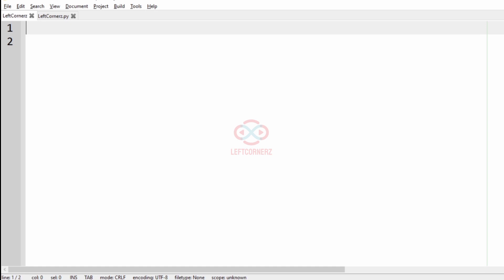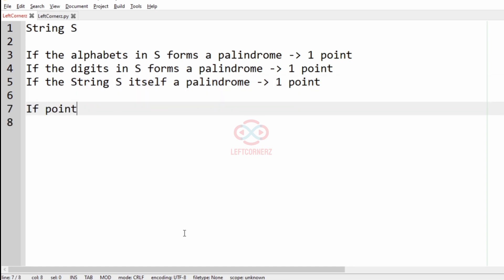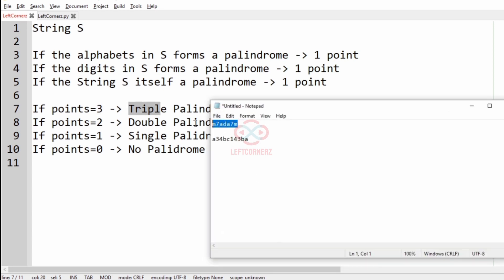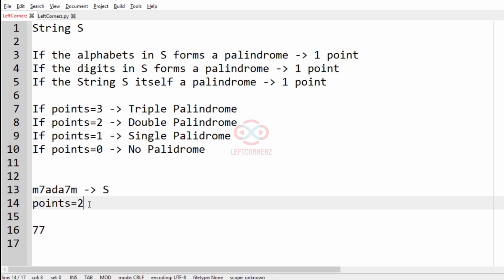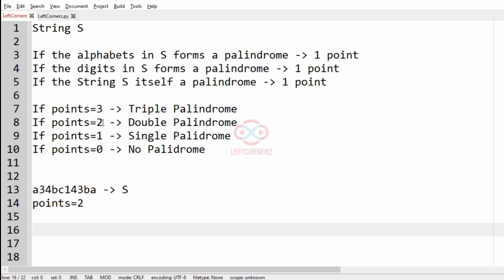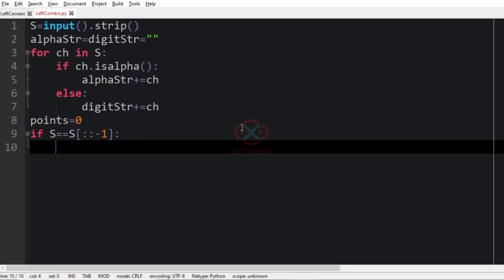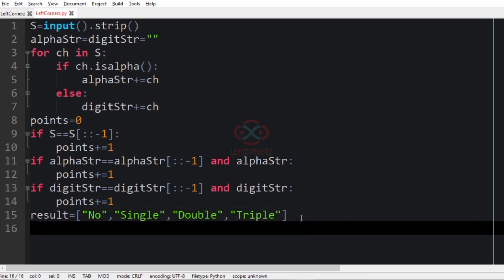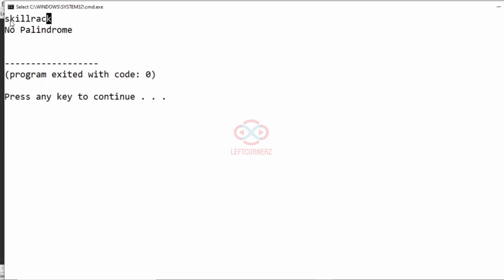skillrack daily challenge logic and solution - types of palindromes (27-02-2021) [id -12584]